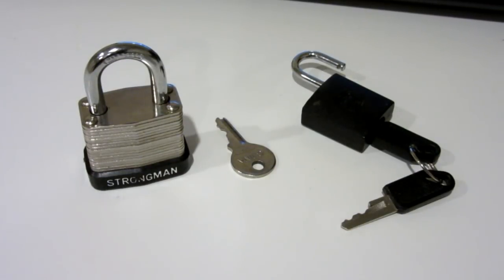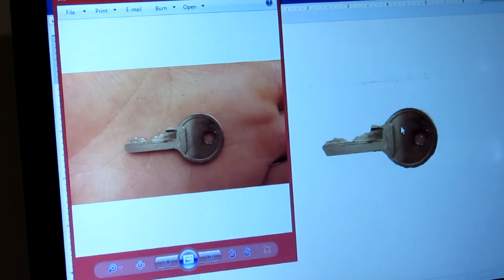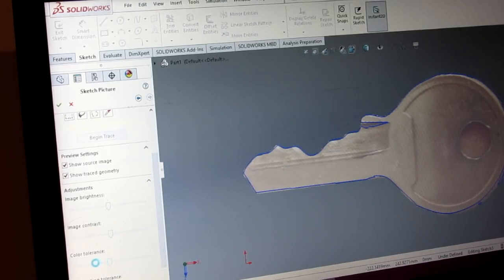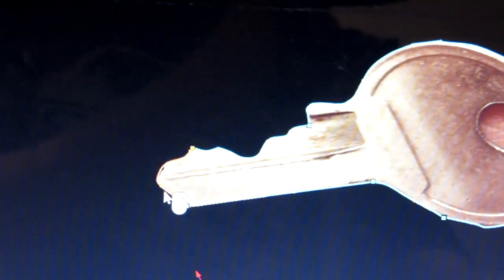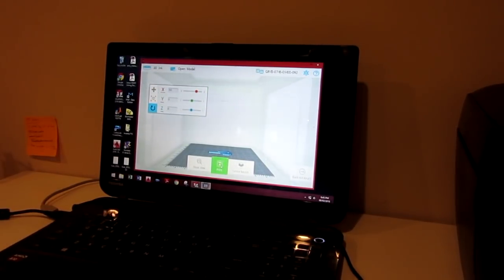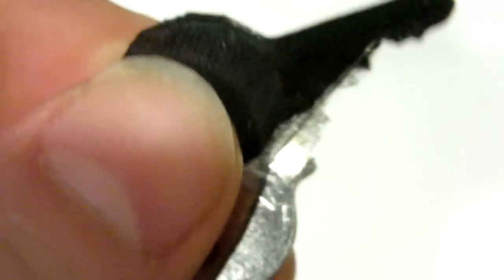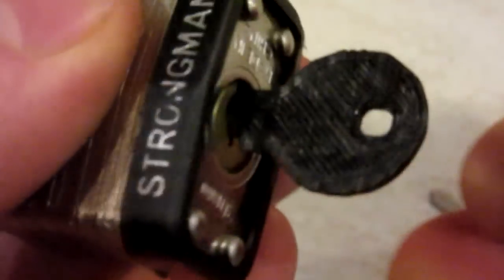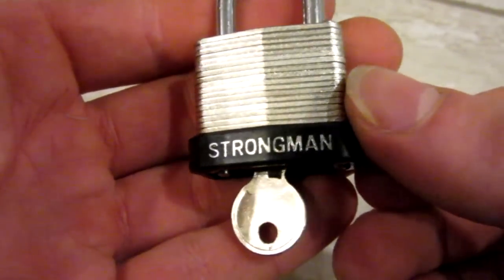3D Printed Key: Will it Work??